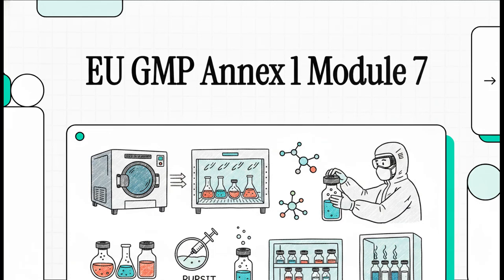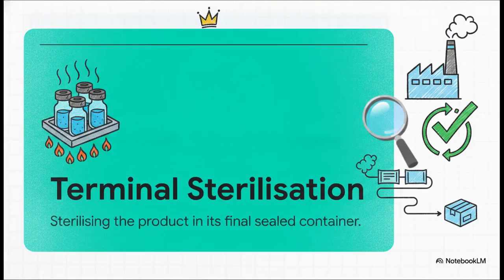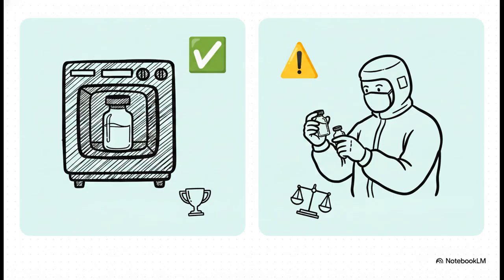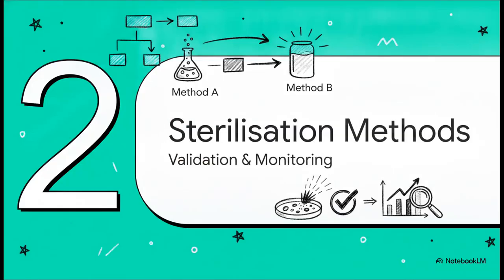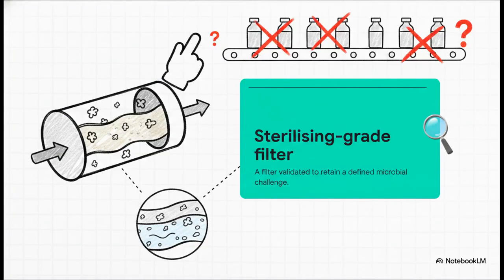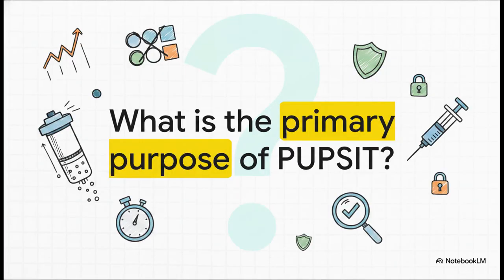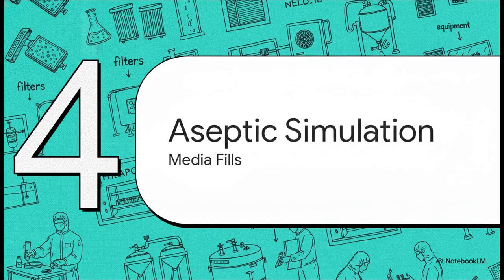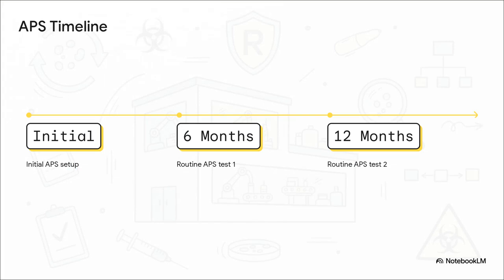M07 Sterilisation, Aseptic Processing, PUPSIT and Aseptic Process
Gain a comprehensive understanding of sterilisation and aseptic manufacturing requirements under EU GMP Annex 1. This module covers sterilisation methods, aseptic processing principles, Pre-Use Post-Sterilisation Integrity Testing (PUPSIT), aseptic process simulation (media fills), and best practices for maintaining sterility assurance and regulatory compliance.